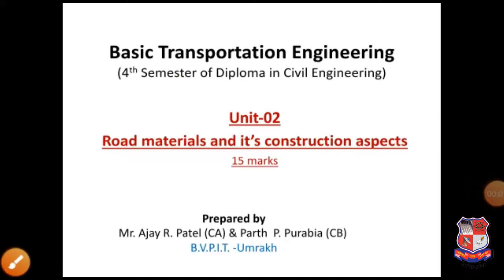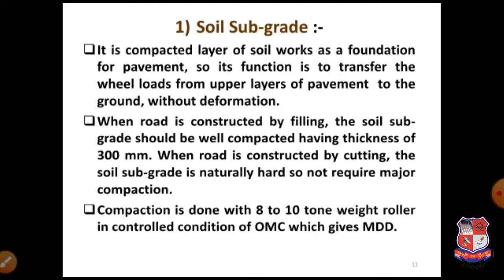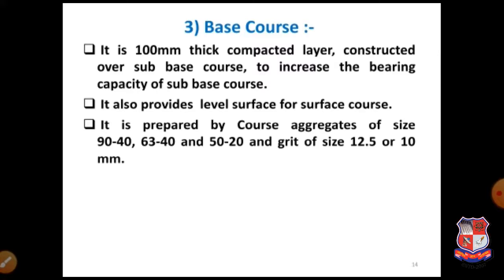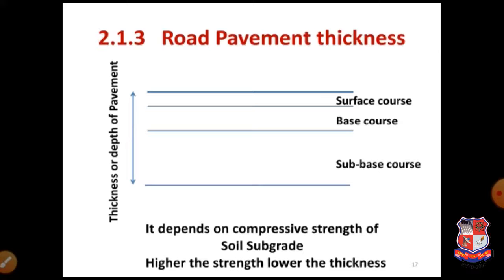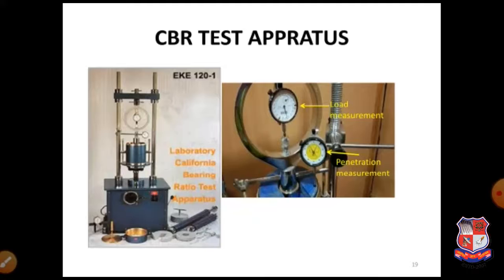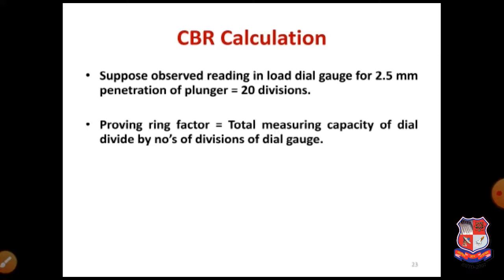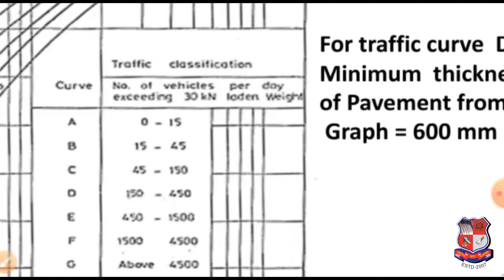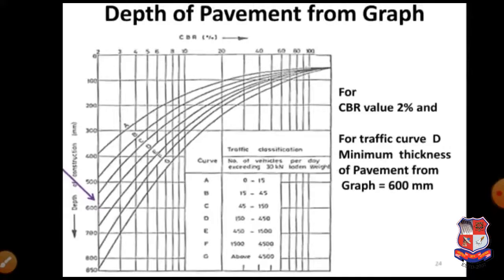GTU_DI_CIVIL ENGINEERING_3340603_Basic Transportation Engineering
Subject : 3340603  -  Basic Transportation Engineering (Sem-4)
Created By : Patel Ajaykumar Ramanlal [Lecturer] | 17 May 2020 | 38 MB
Topic : Unit:2 ( Road materials and its construction aspects) Lecture2 ( Road Pavement: Part2)